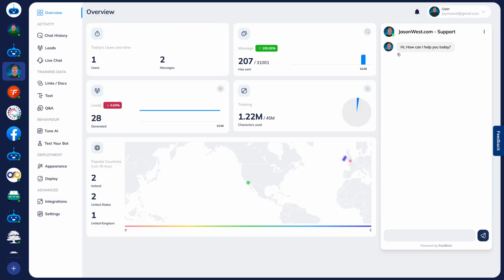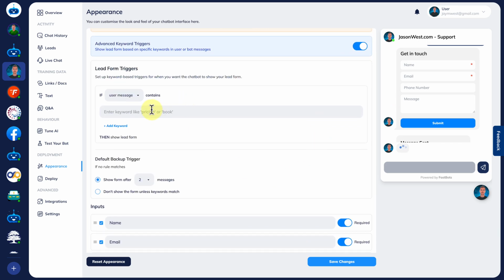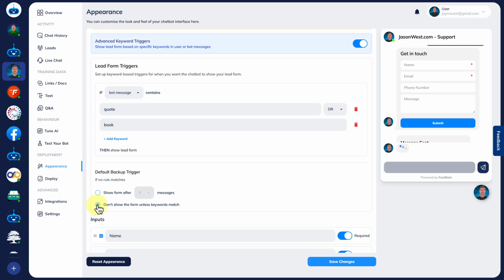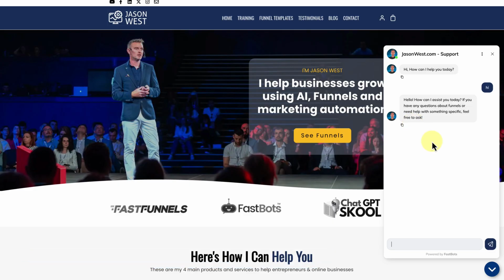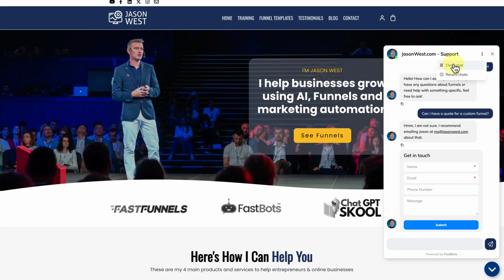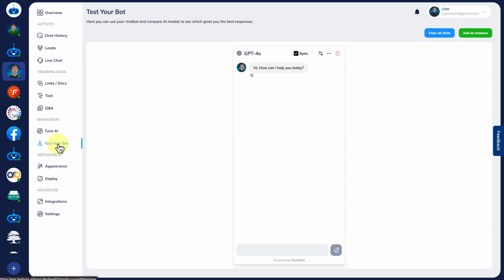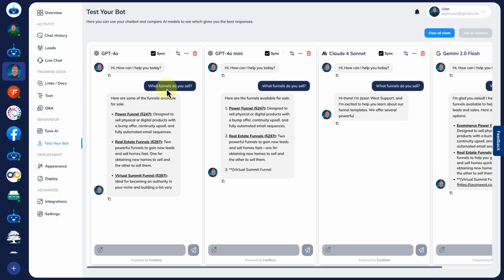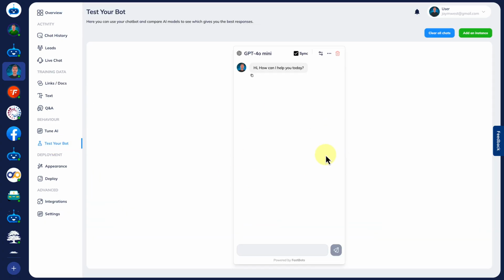FastBots’ New Features: Lead Triggers, Multiple AI Testing, and Improved Chat Options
Get the latest on Fastbots platform updates packed with powerful new features designed to make your chatbot smarter and more efficient. In this video, Jason walks you through key improvements that came directly from user feedback.

✅  Brand new lead form triggers, including options to show forms at chat start or based on specific words.
✅ Customizable lead form fields for capturing the exact data you need.

✅ Users can now view, copy, and manage their chat history for easier reference.

✅ Upgraded AI models with the latest Google releases and faster bot performance.

✅ Streamlined "Test Your Bot" feature to quickly compare responses from multiple AI models side-by-side.

Stay ahead with these enhancements that make running and improving your Fastbots chatbot a breeze!